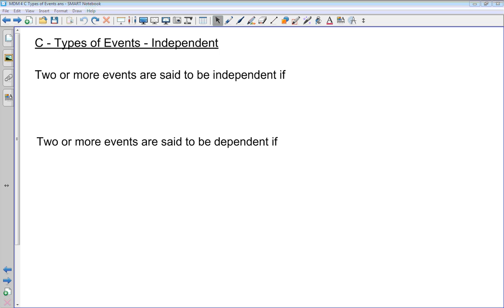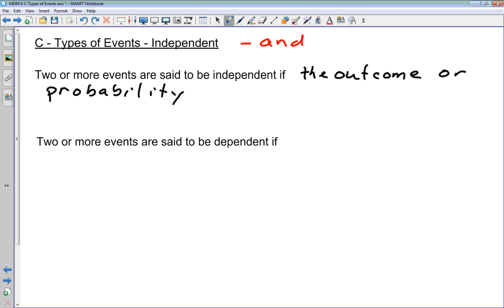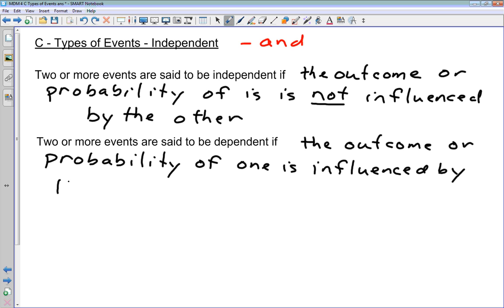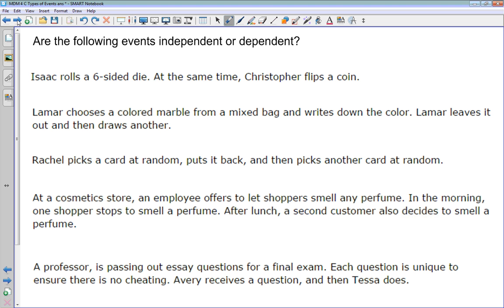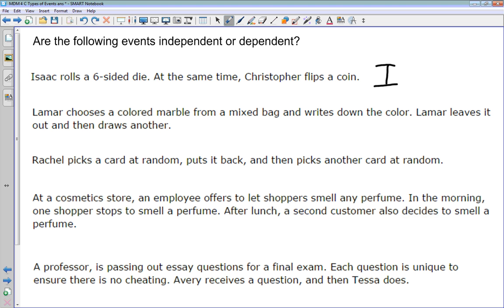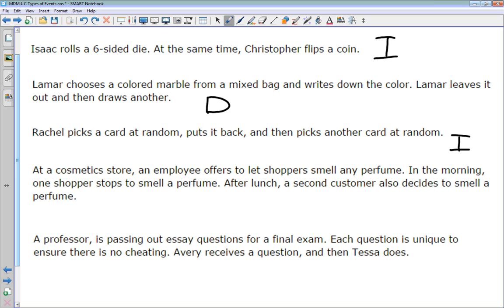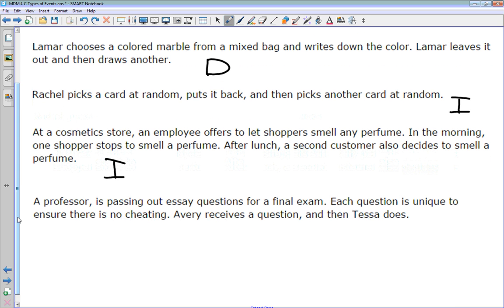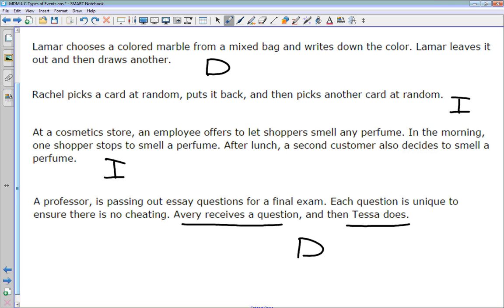MDM4U 12-13 E Types of Events Independent and Dependent